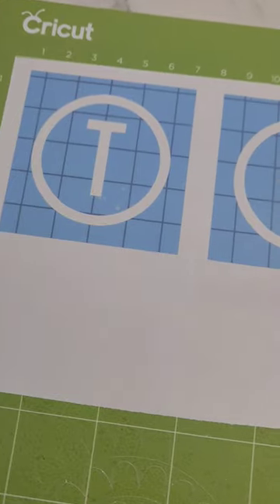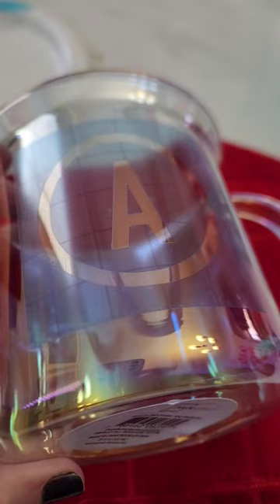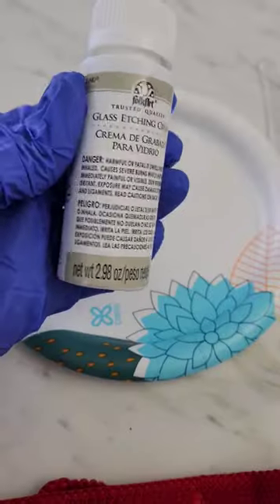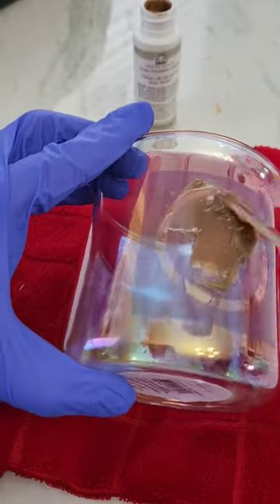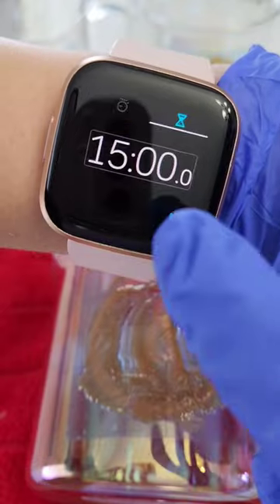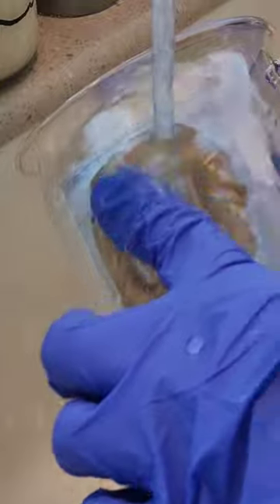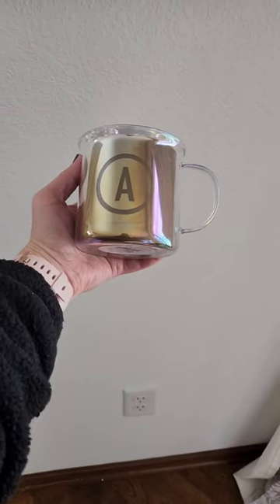Add a monogram to a glass mug with etching cream. Easy DIY project